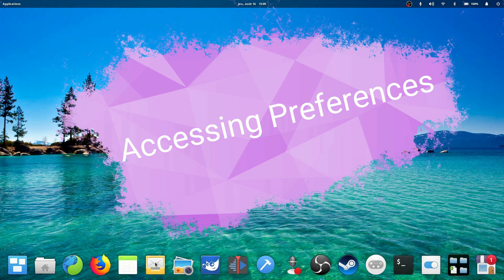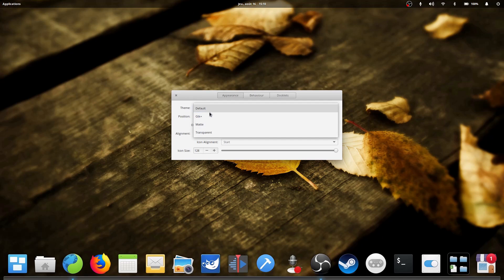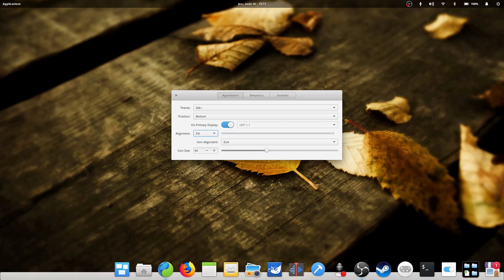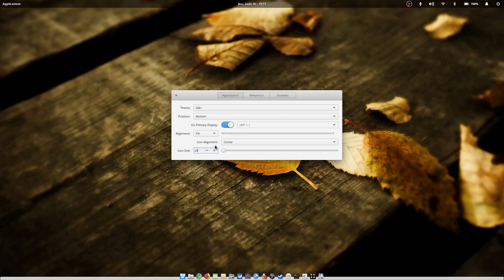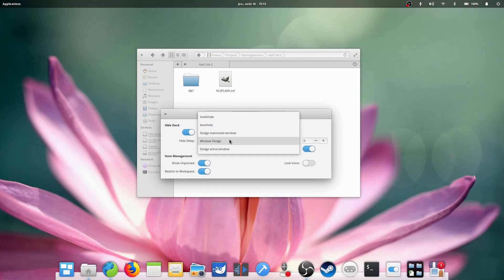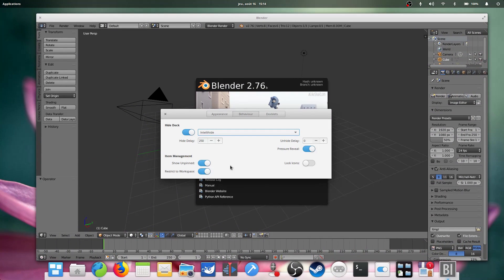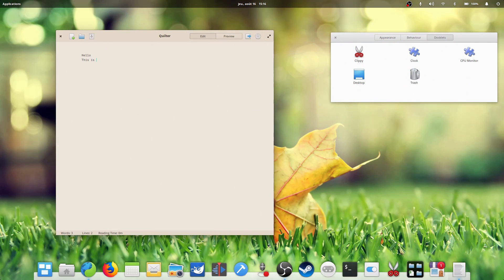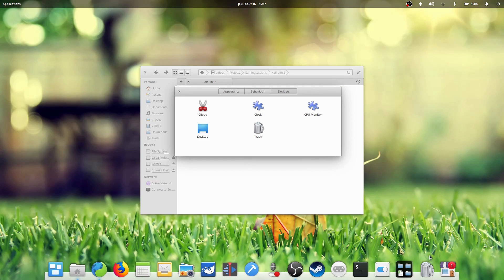Completely configure the elementary OS Dock